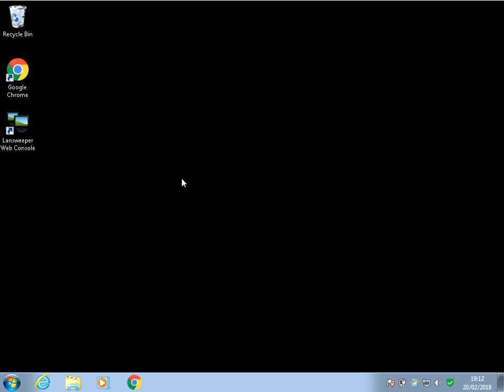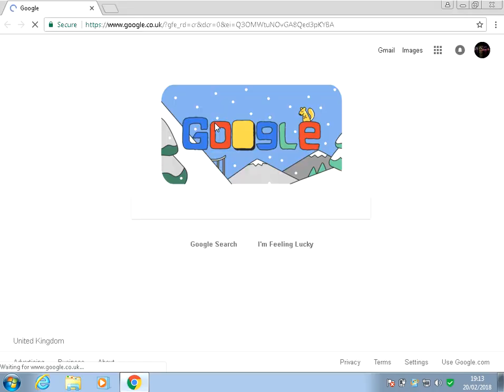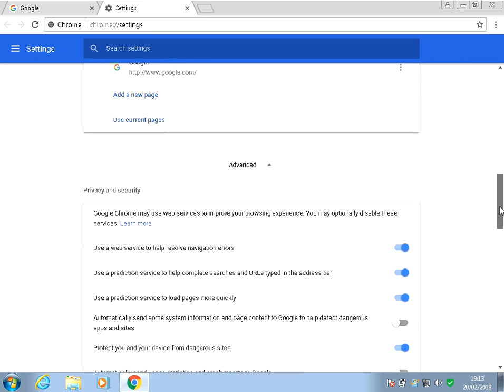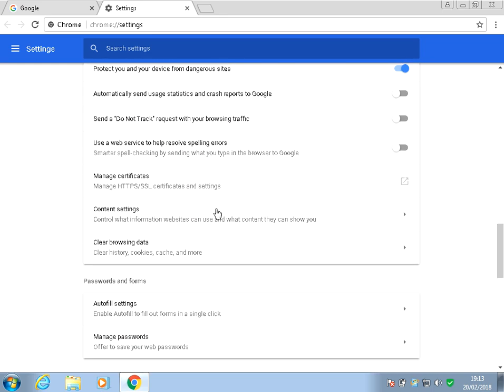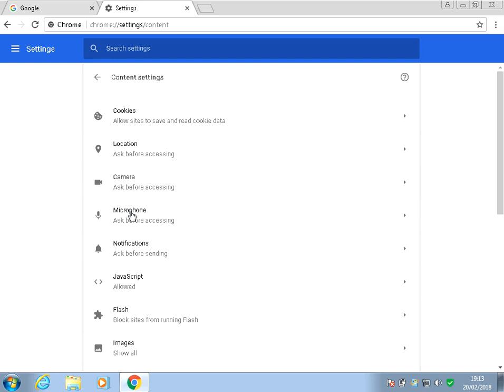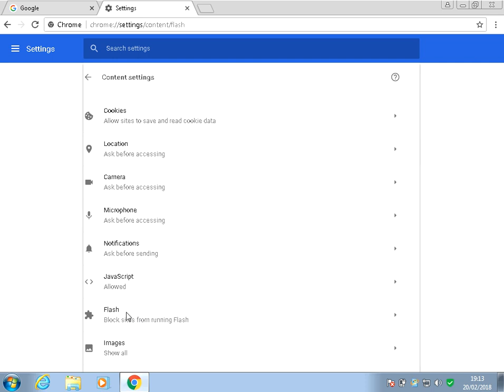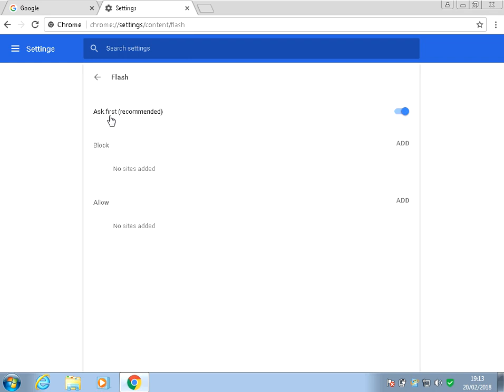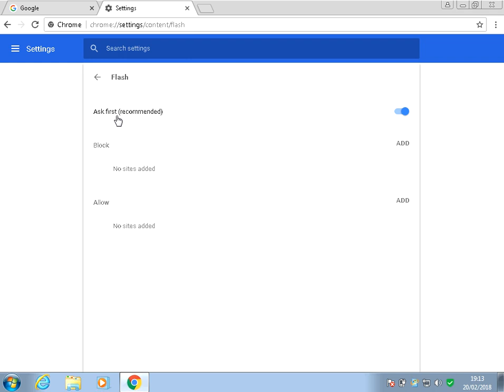How To Enable Flash In Google Chrome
Hi, In this video I will show you How To Enable Flash In Google Chrome

Thanks for watching this video How To Enable Flash In Google Chrome If you have any feedback please post it below and hit the like button if you found this video useful.